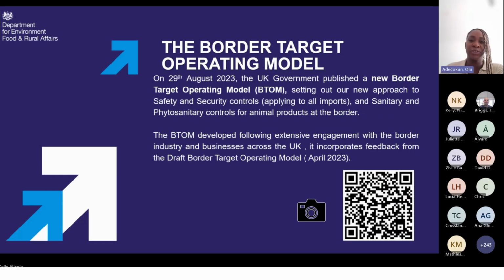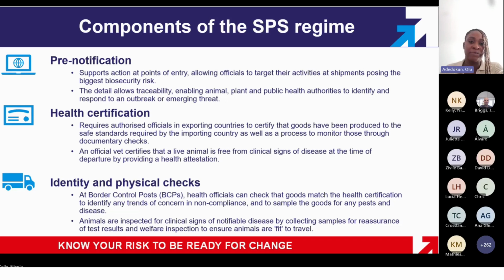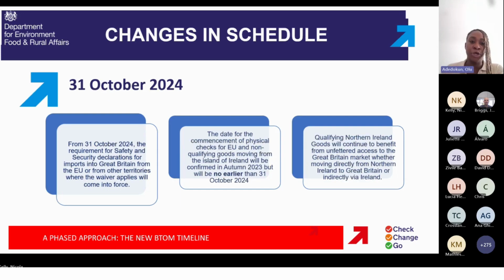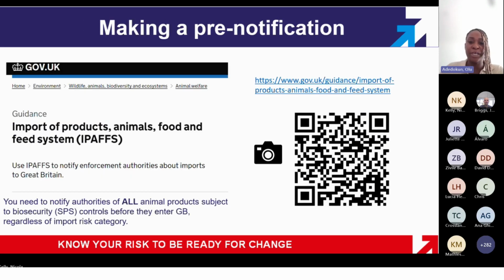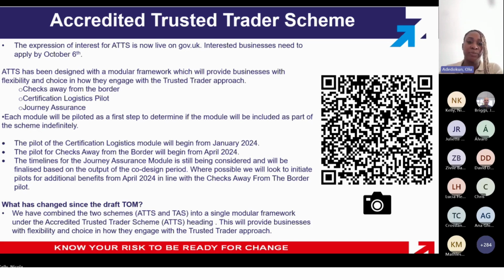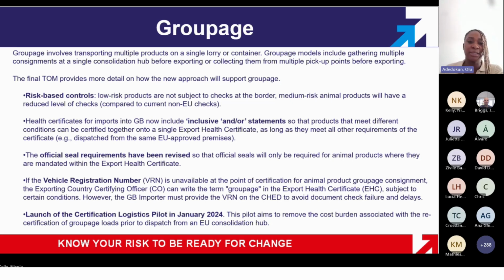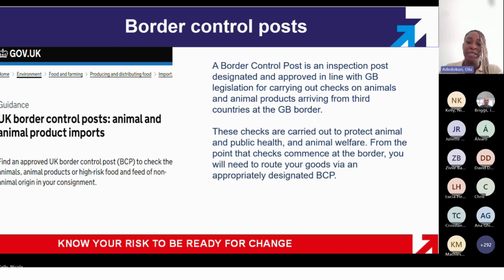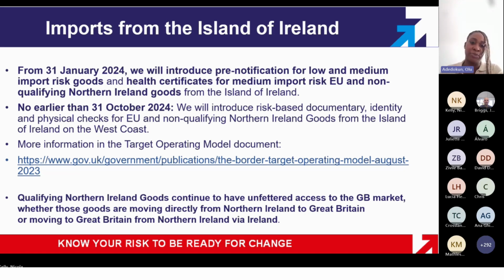BTOM: What does this mean for the meat and poultry sector?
Find out what the BTOM means for those who import meat & poultry products into GB.